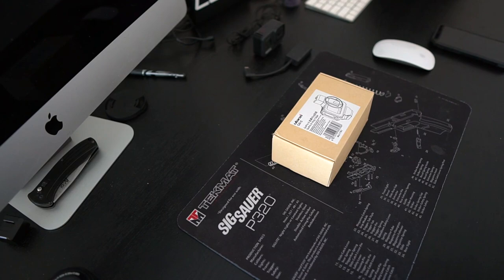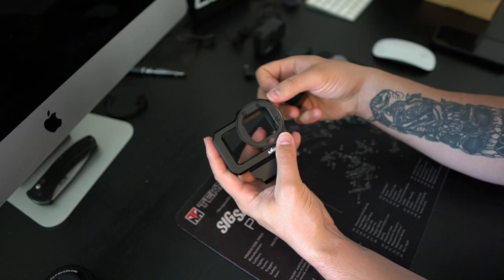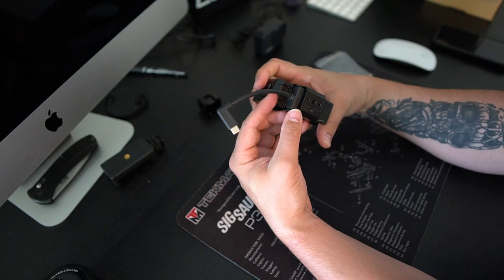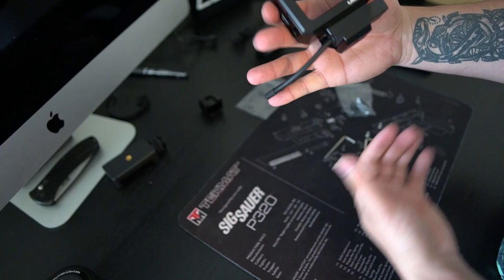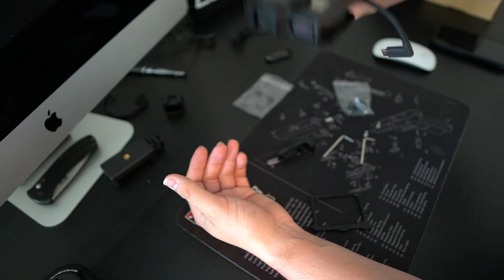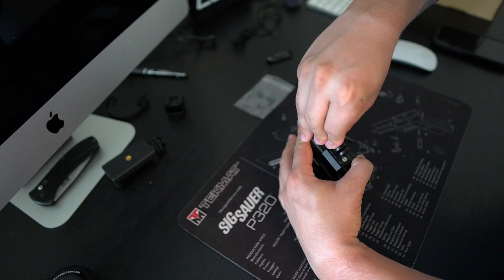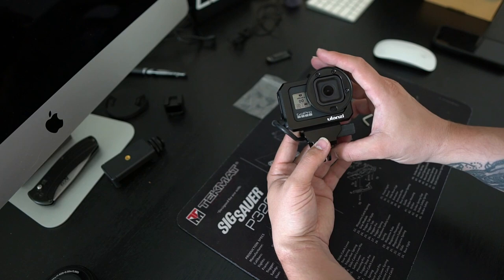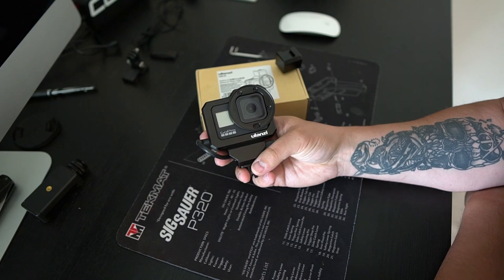Ulanzi G8-5 Vlog Cage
Unboxing and review of the Ulanzi G8-5 Vlog Cage for the GoPro Hero 8.